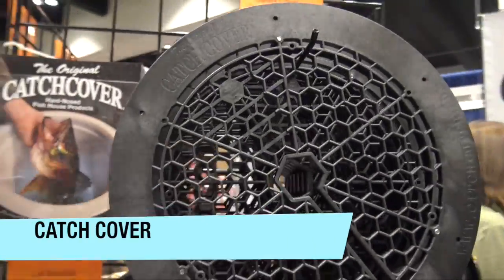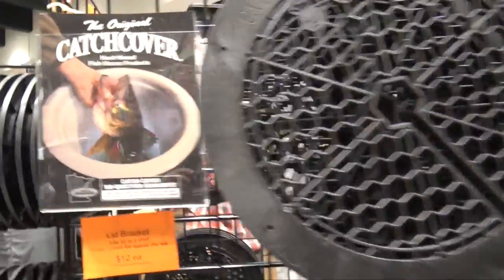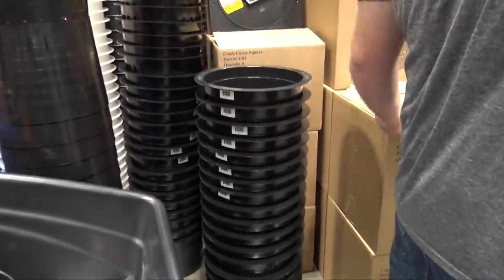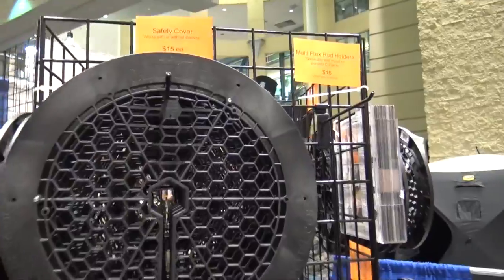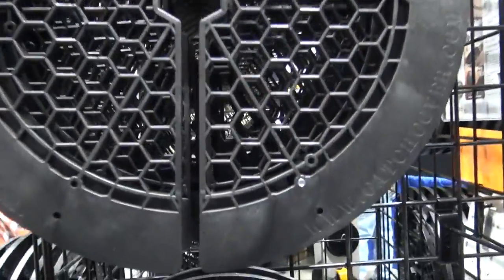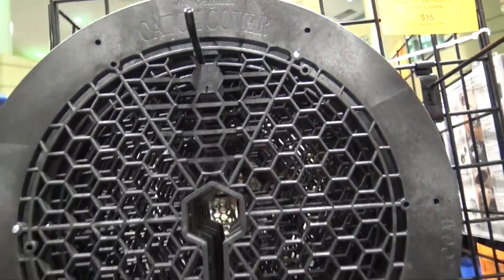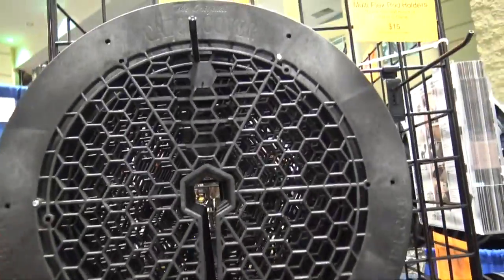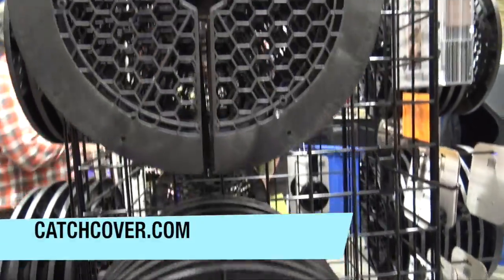Ice Fishing House Hole Cover by Catch Cover | Weekend Sportsman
Why Catch Cover Products? Five Good Reasons to Insist on the Original
We have a proven track record of durability.  Over the last 15-years, we've put over 200,000 Original Catch Covers into fish houses and our breakage rate is less than .00025%! That's the reason Original Catch Covers are used by nearly every commercial ice house manufacturer. Because we have total control of the molding process and use the proper materials, Original Catch Covers won't crack, warp, or break, no matter how cold it is outside. Park your 4-wheeler on them, run your auger into them - Original Catch Covers flat-out survive the abuse that ice fishing dishes out.

Protect the contents of your fish house. Original Catch Covers keep snow, dirt, road salt, and rodents out of your fish house. Tight fitting lids prevent them from popping out when traveling over rough roads, keeping your interior and expensive gear clean.

Proudly Made in Minnesota. Original Catch Cover Products are designed, molded, assembled, and packaged right here in Minnesota. This gives us hands-on quality control. Imitation products made in China boast they cost a few bucks less… but Original Catch Covers are an investment in quality, saving you money in the years ahead. You will never need to replace Original Catch Covers, and we'll never have to apologize for American-made quality. Beware of imitations, the Catch Cover name is molded into every part!

We add value to your fish house. Modern "wheel houses" are year-round recreational vehicles and a major investment. Fish houses with quality Catch Cover accessories installed are more functional and have higher resale values.

The Catch Cover No-Question Guarantee. Our put-your-money-where-your-mouth-is guarantee is as simple as it sounds; all Original Catch Cover Products are backed for life.